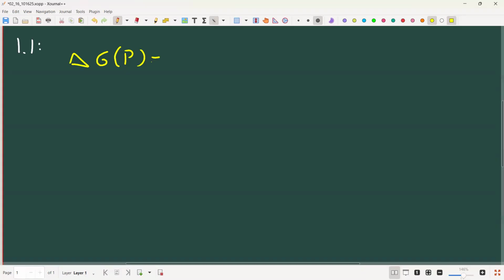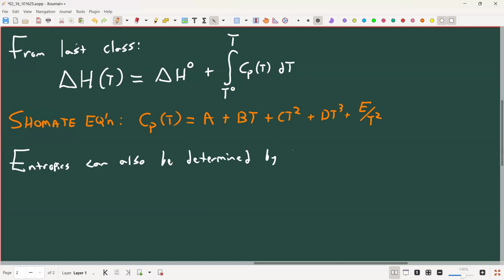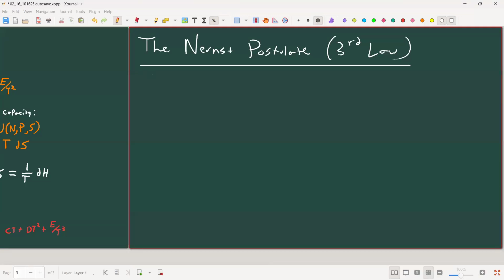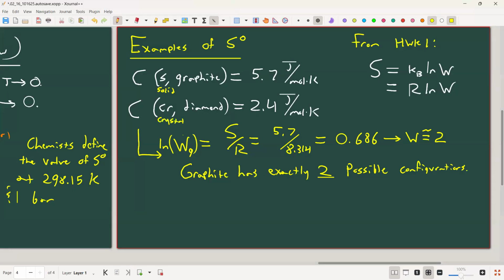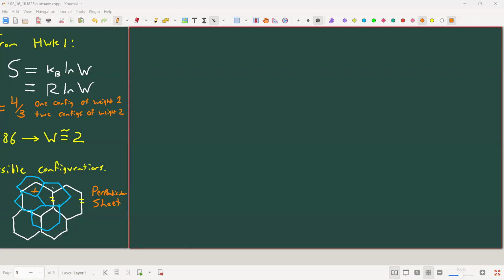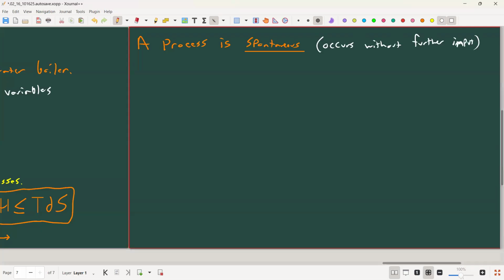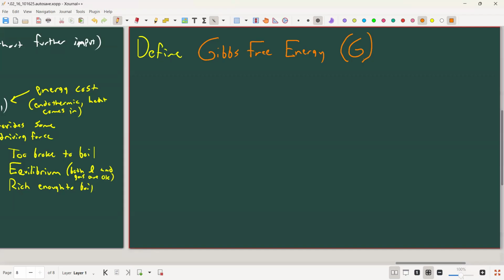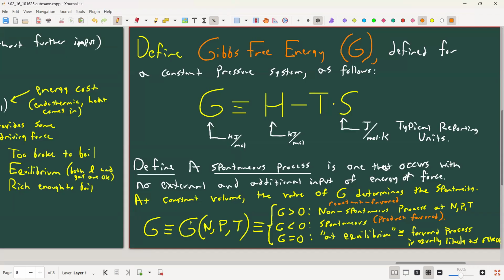Lecture 16 - Gibbs Free Energy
CHEM 3331-01 (Fall 2025), Lecture 16: Gibbs Free Energy